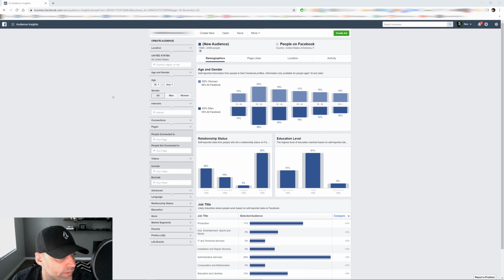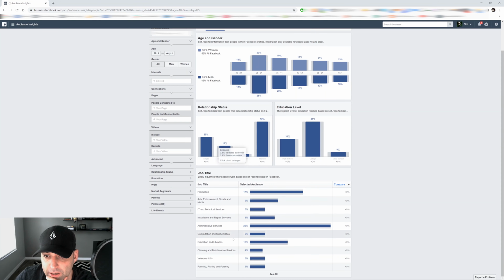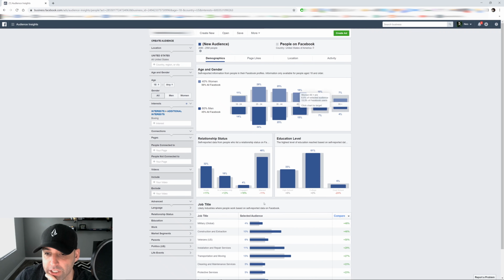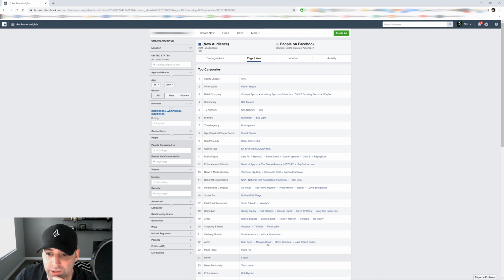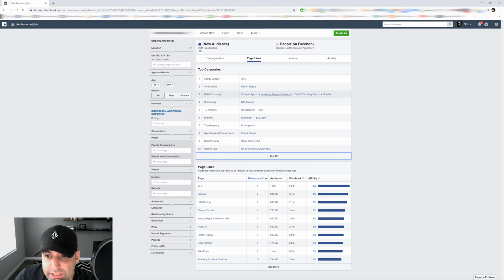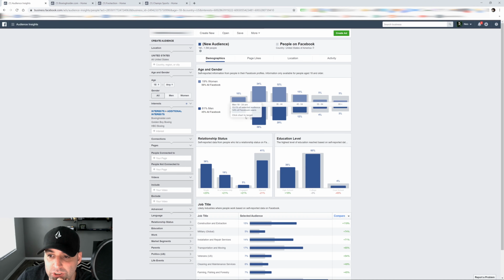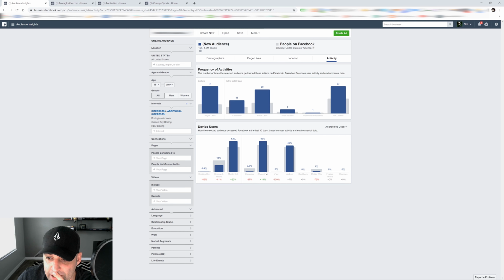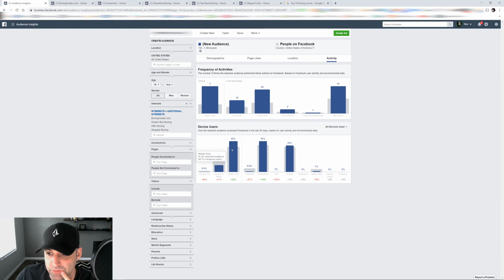How To Use Facebook Audience Insights 2021 - Facebook Ads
➡ Facebook Audience Insights 2021

In this video I explain in very simple terms of how Facebook audience insights work in 2021.

If you are thinking or using Facebook Ads for your business, the main tool you should be using to build your customer avatar is the Facebook Audience Insights tool.  The Facebook insights tool inside your Facebook Business Manager gives you access to all of Facebook's data on the back end. This data is very valuable since it lets you find your audience and what interests to target in order to get the best results possible on your Facebook Ads 2021.

👉 Need help with your targeting? Try this